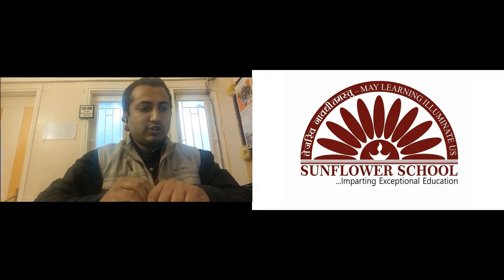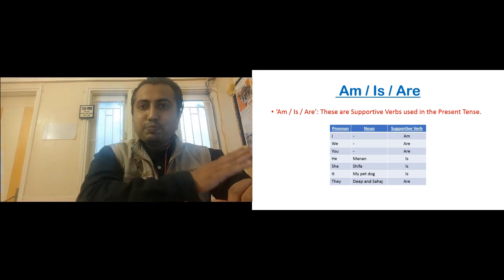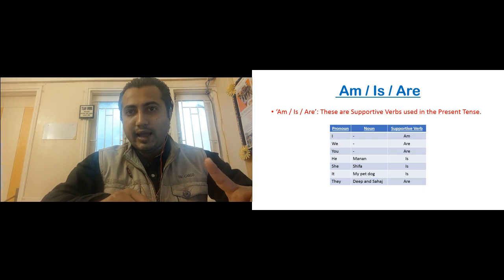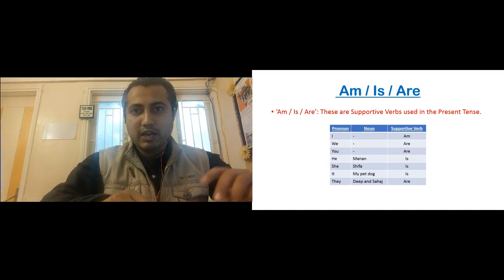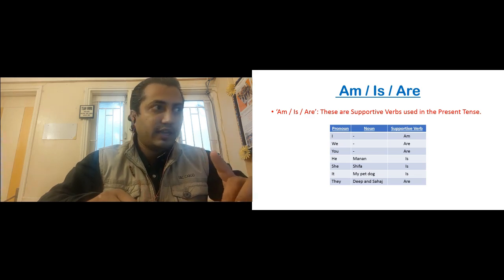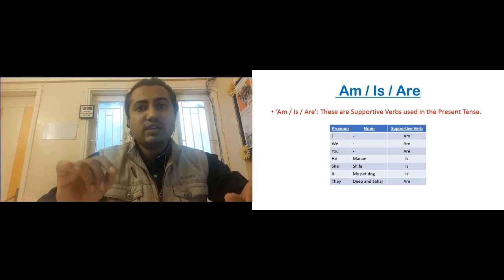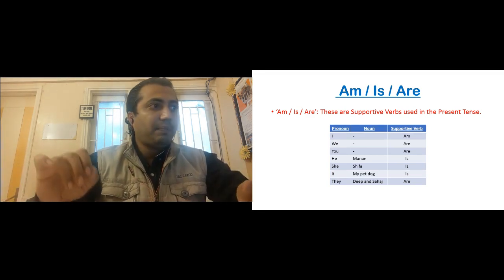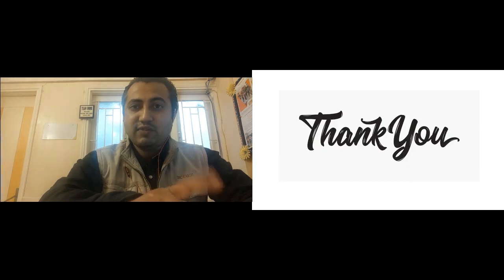Iii Egr 17 A Final 20